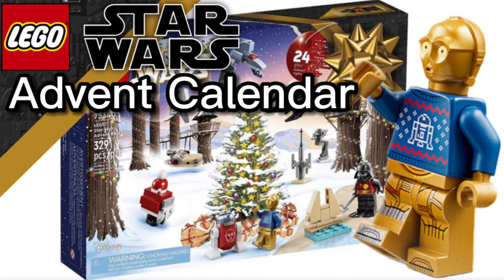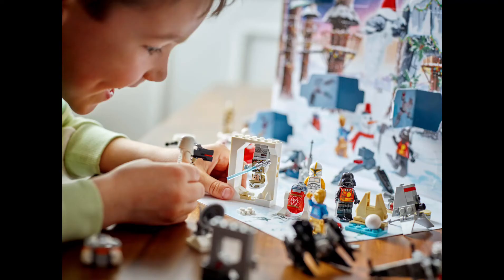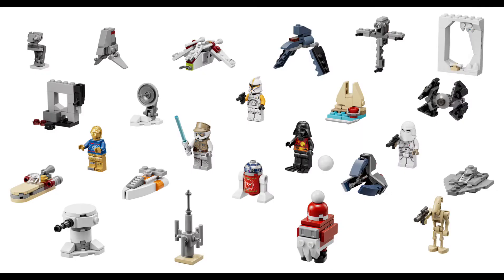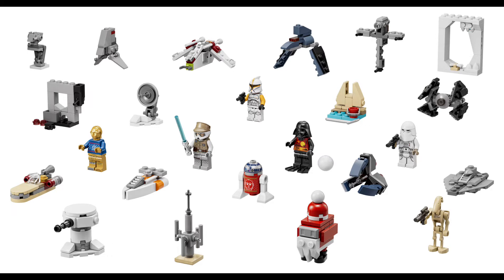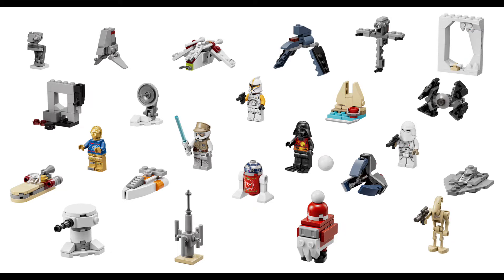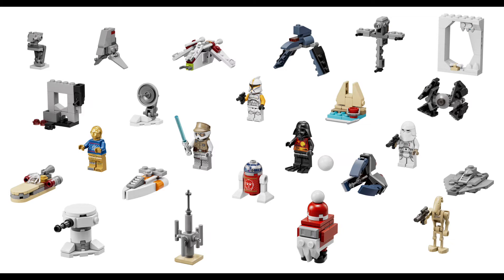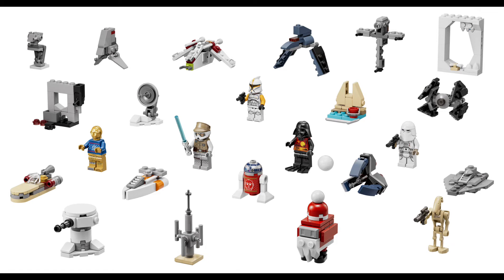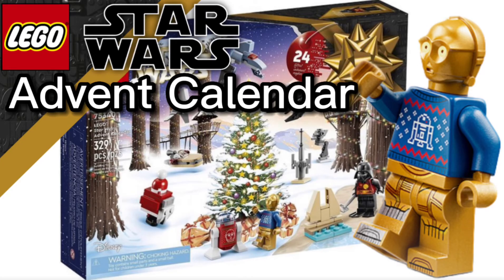LEGO Star Wars ADVENT CALENDAR Officially REVEALED (2022)